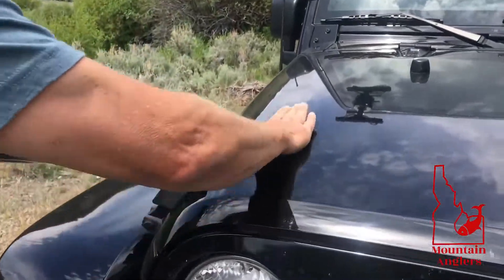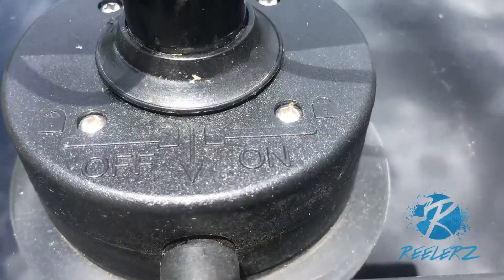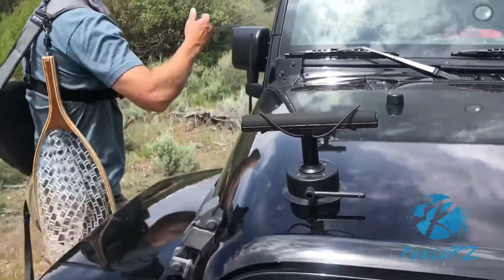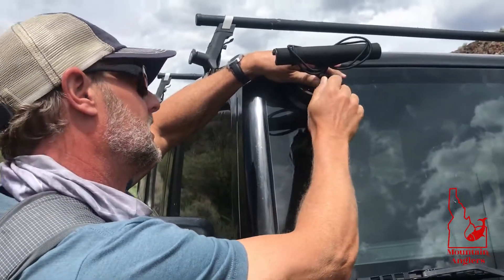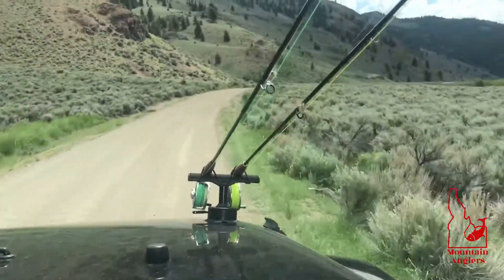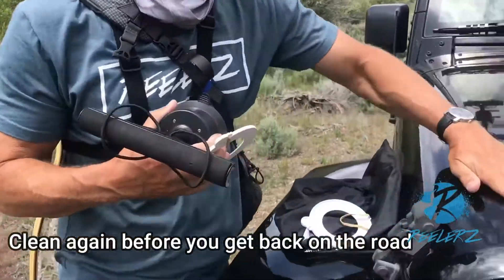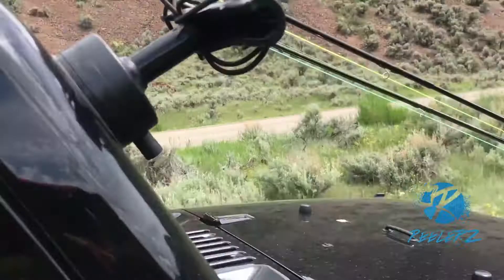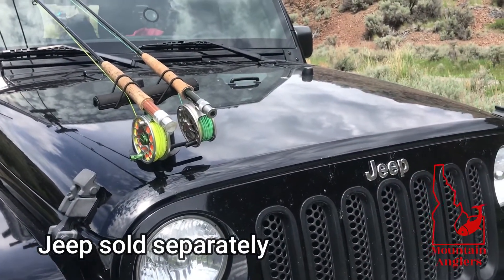Fishing Rod Holder review - Vac Rac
A great way to shuttle your fishing poles and rods around on your vehicle